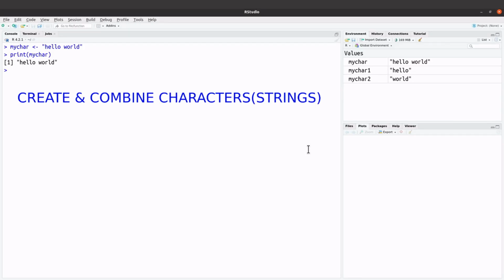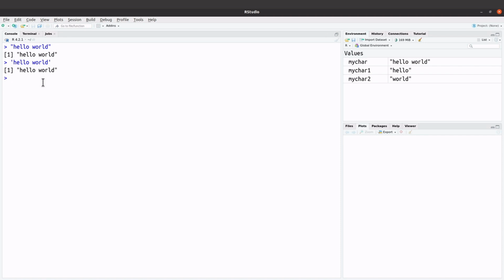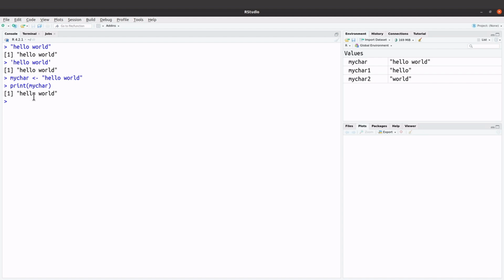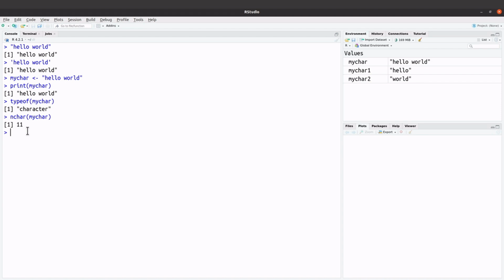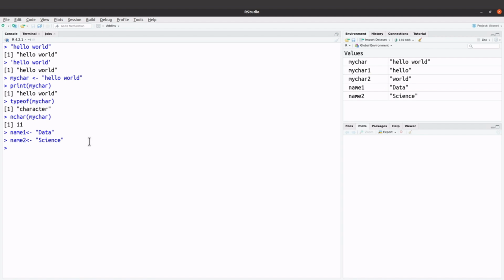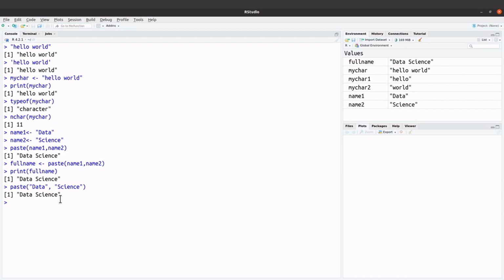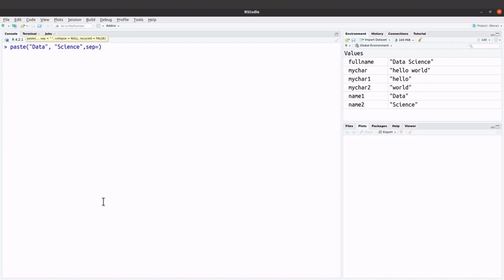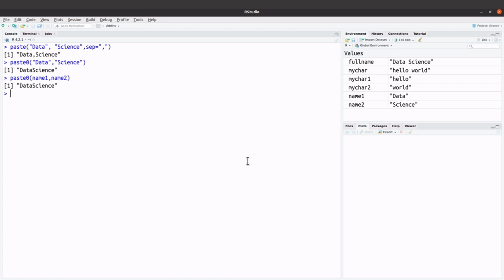Introduction to R programming for Beginners | Create and Combine Strings (Characters)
This is an introduction to R programming for data science. In this tutorial we look at what characters / strings are. I show how to create them and how to combine/concatenate them.

Introduction to R for Beginners
Introduction to R for bioinformatics